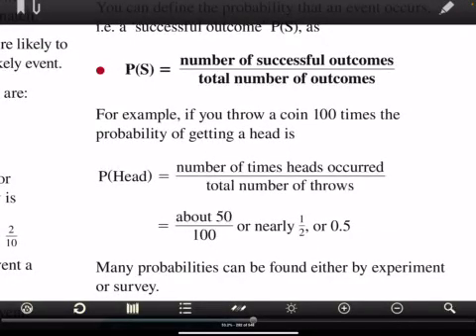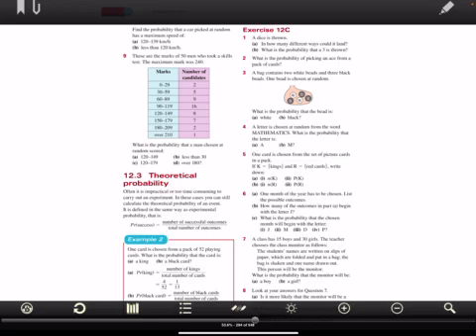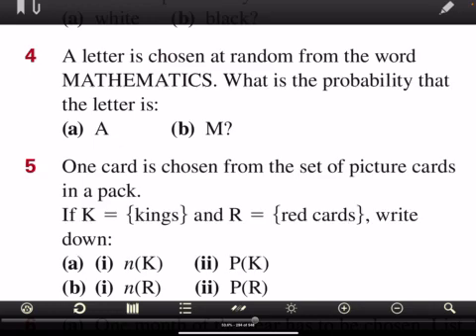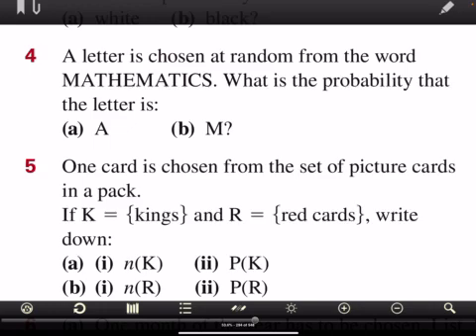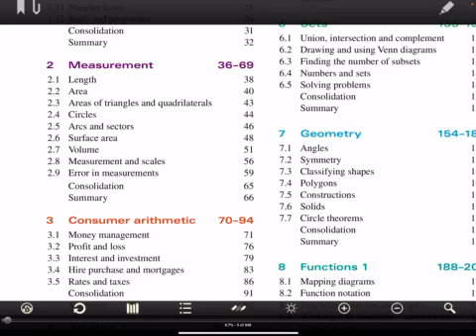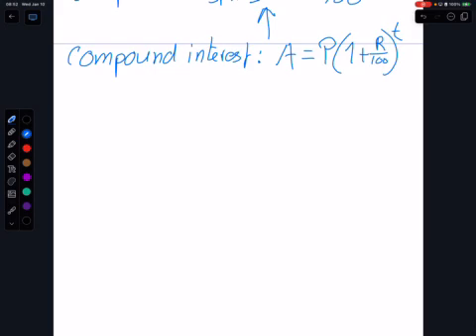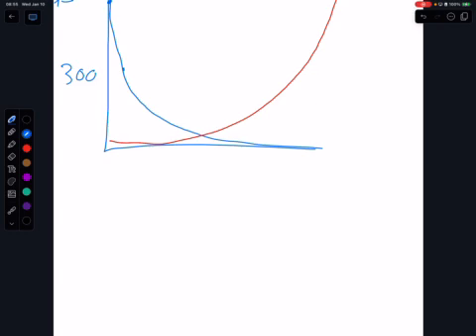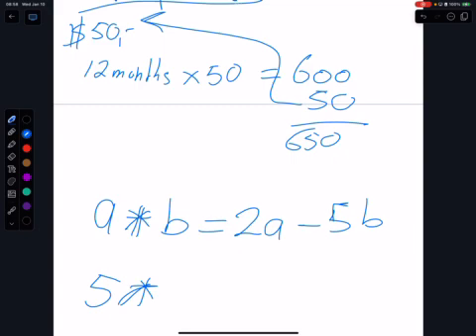10 Jan 2024, Chapter 12.1 - 3 Probability